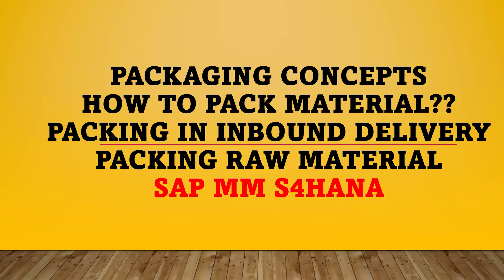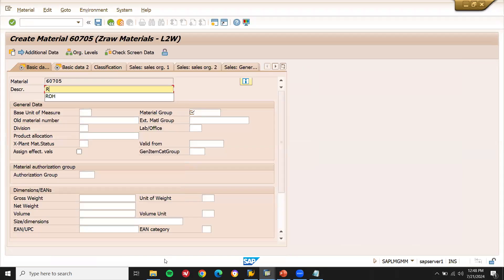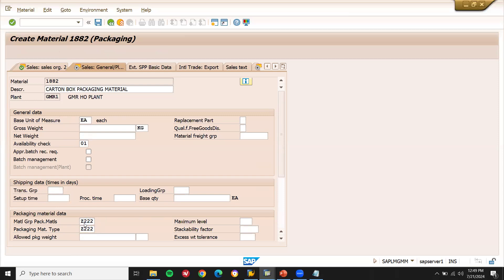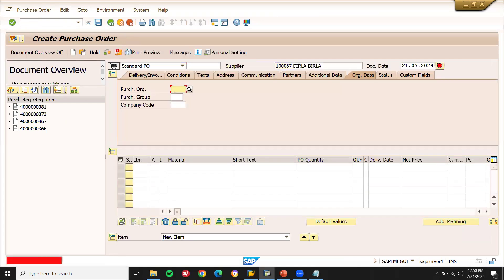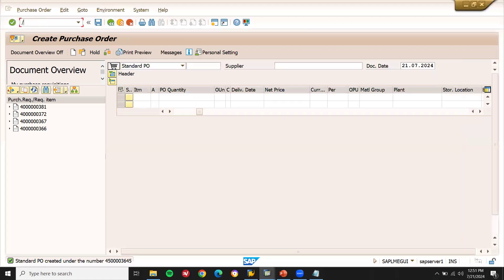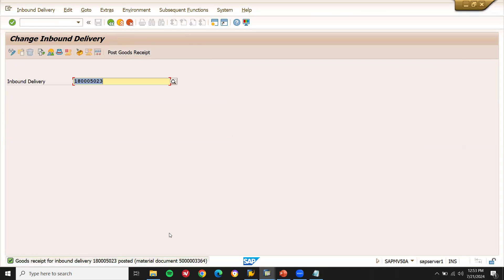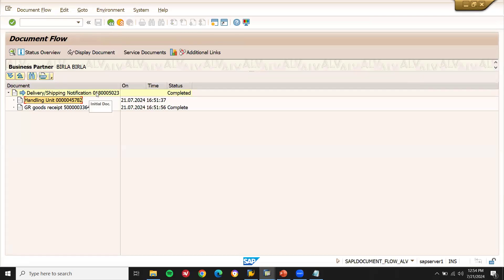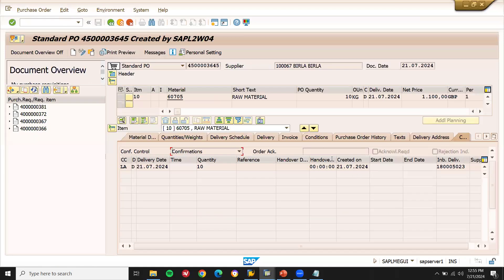packing in sap | packing material sap | goods delivery packing sap | packaging material sap s4hana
SUPPLY CHAIN
Purchasing Department
Quality Department
Stores Department
Production Department
Sales Department
Finance Department
Maintenance Department

Purchasing Department:
Purchase Order
Goods Receipt

Quality Inspection Department:
Inspection
Inspection lot

Store Department:
Transfer Request
Transfer Order

Production Department:
Production Order

Sales Department:
Sales Order
Customer Delivery
Customer Billing

Finance Department:
Accounts Receivable
Accounts Payable

Plant Maintenance:
Repair Order
Close Order

learn2win sap
learntowin sap